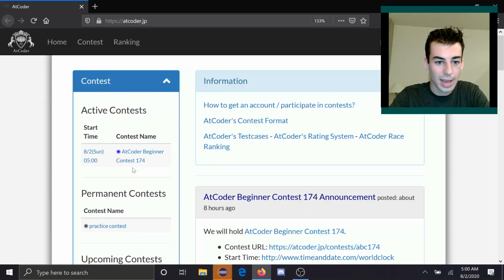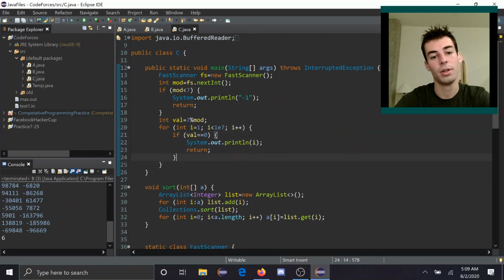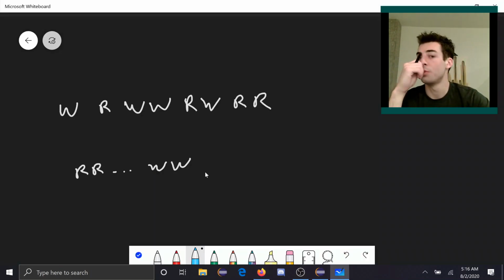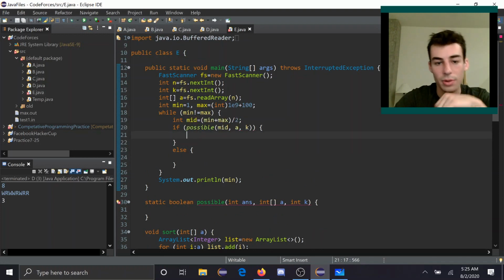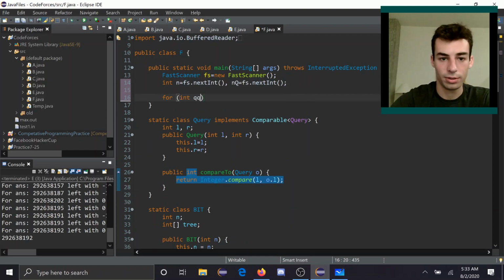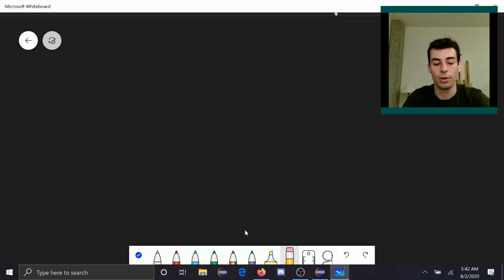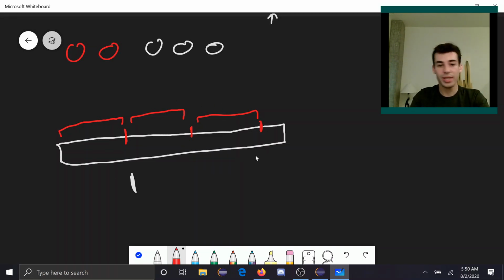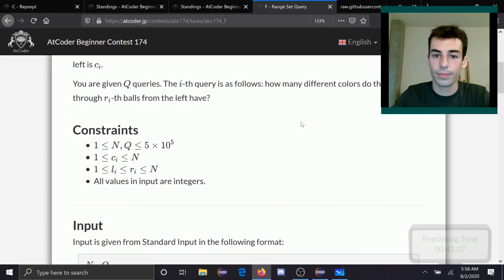AtCoder Beginner 174 Solutions + Screencast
Solutions to all problems are available at the end for people who are interested. I ended up getting a small positive delta this round, but am still below the 2000 mark, so looks like I'll be competing next week too!

Timestamps:
0:00 Intro
0:41 Problem A, B, C Reading
4:43 Problem B Coding
7:03 Problem C Coding
12:42 Problem D
22:58 Problem E
28:40 Problem F
38:42 Contest Analysis
40:01 Problem A Solution
40:30 Problem B Solution
41:55 Problem C Solution
45:14 Problem D Solution
48:18 Problem E Solution
51:31 Problem F SOlution